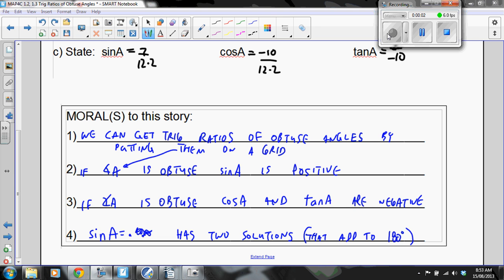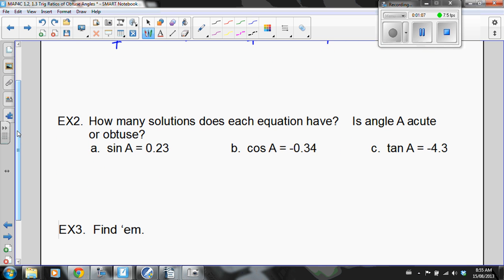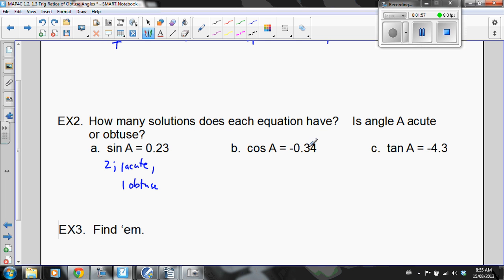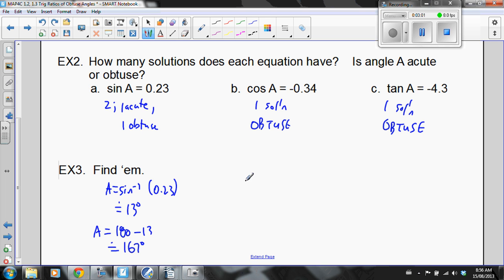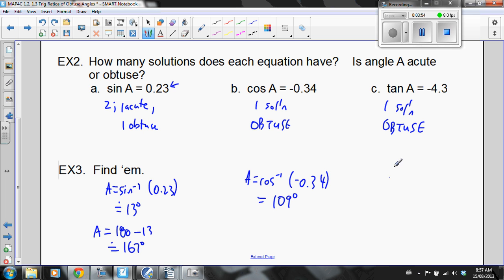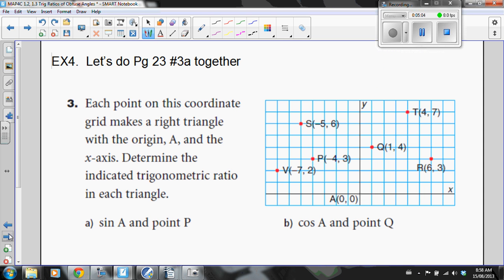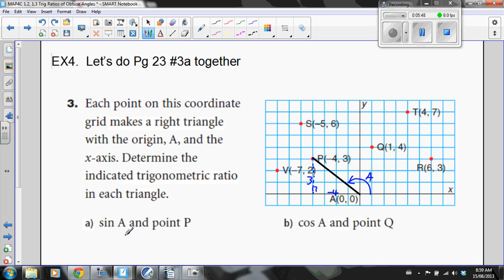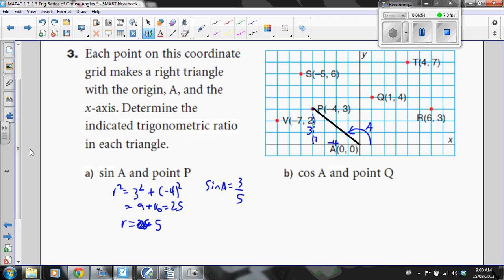MAP4C 1 2 and 1 3 Obtuse Angles P2